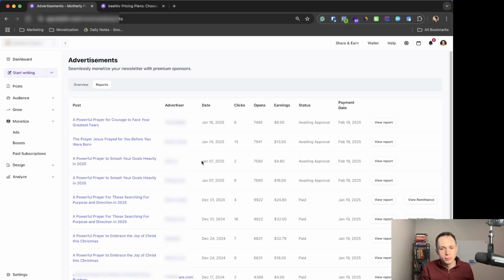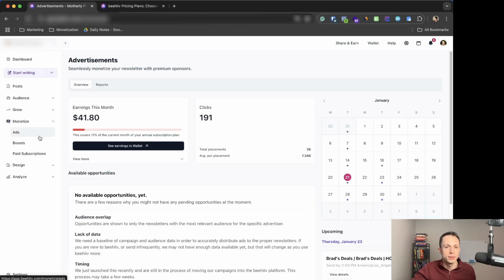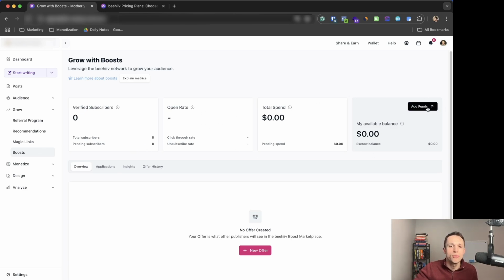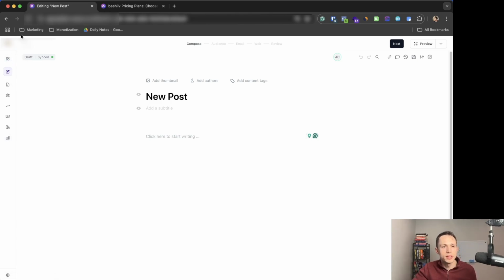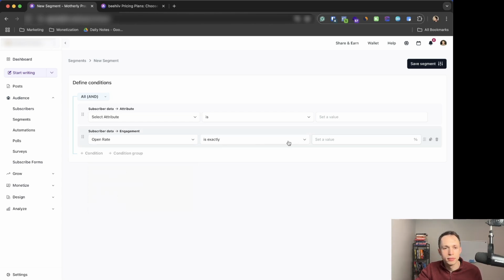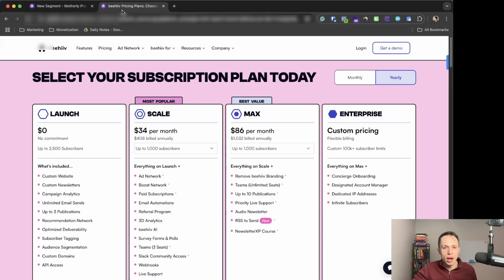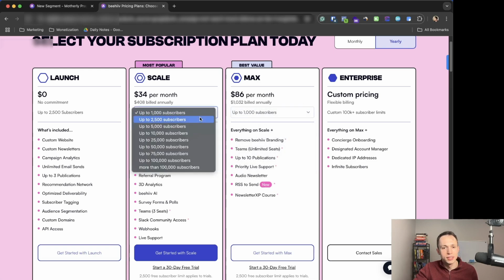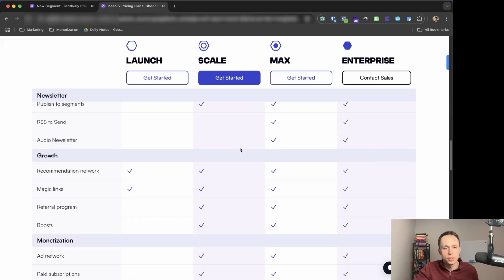The best newsletter platform in 2025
The Best Email Newsletter Platform in 2025

In this video, I’ll show you a newsletter platform we've been using to generate over $30k/mo from our newsletters.

This email newsletter platform allows us to write quality content, grow and monetize our newsletters.

And it's super easy to use.

In this video, I'll walk you through the key benefits and pricing of this platform. This newsletter platform is called beehiiv.

If you’re serious about your newsletter with Facebook Ads, this video will give you all the information you need to make a decision.

Timestamps:
0:00 - introduction
0:25 - the most important things to look for in the newsletter platform
0:47 - monetization
1:15 - growth
1:47 - content
2:38 - how long it takes to launch a newsletter on this platform
4:10 - this company sells ads for you (at no cost to you)
4:38 - 3 ways to monetize
7:00 - robust analytics
8:25 - pricing
11:11 - surveys
13:30 - 20% OFF for 3 months